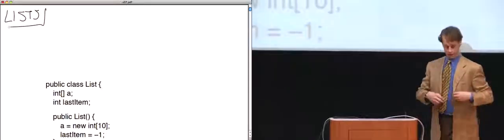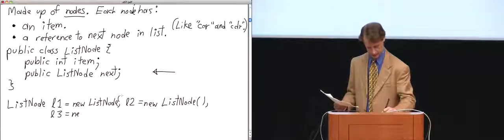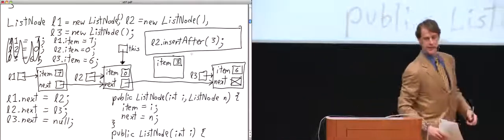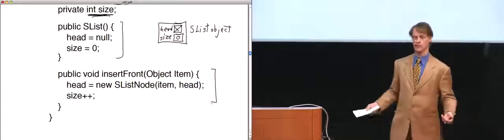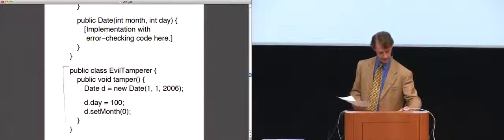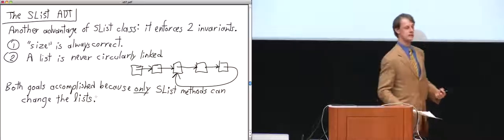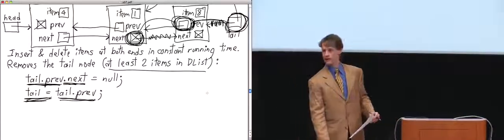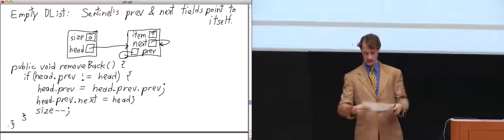5 Linked lists1;Linked list2